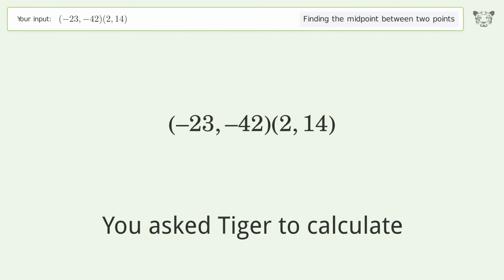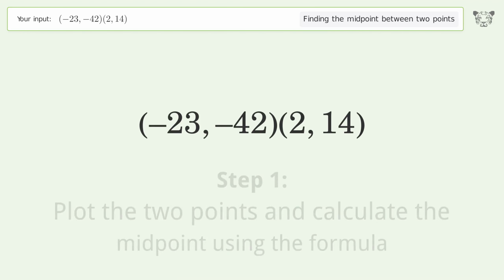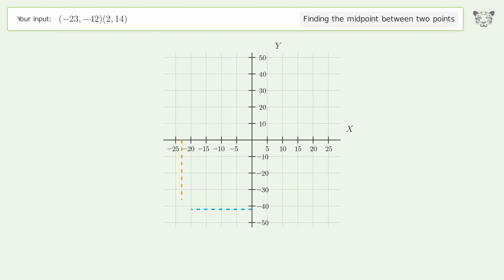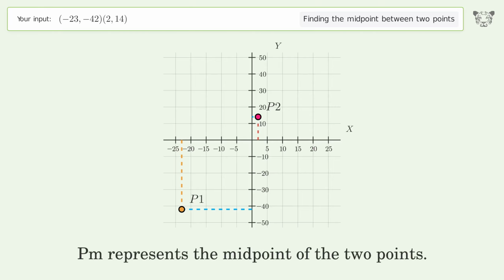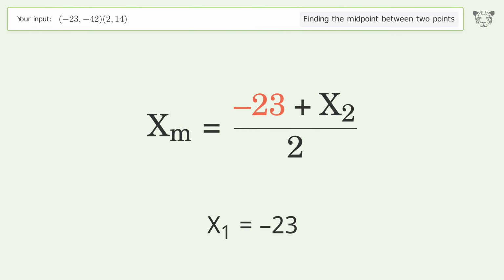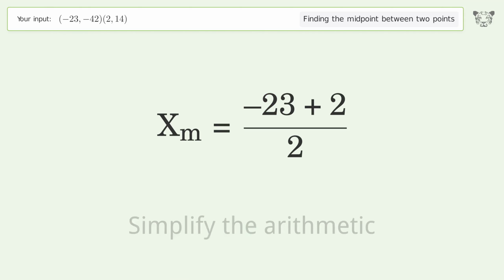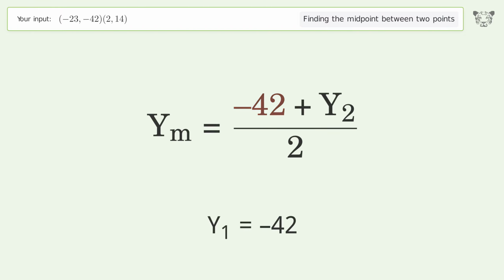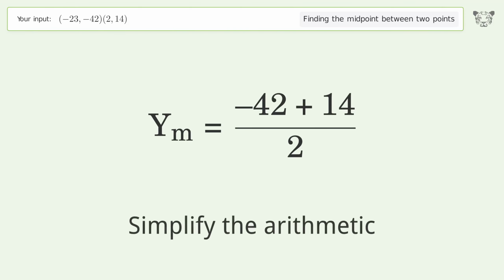Find the midpoint between two points p1 (-23,-42) and p2 (2,14): Step-by-Step Video Solution